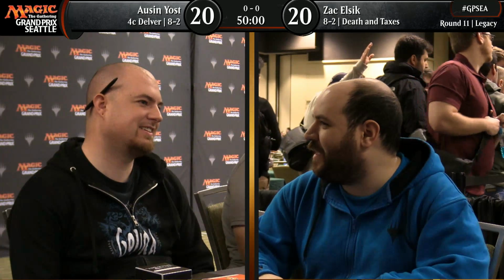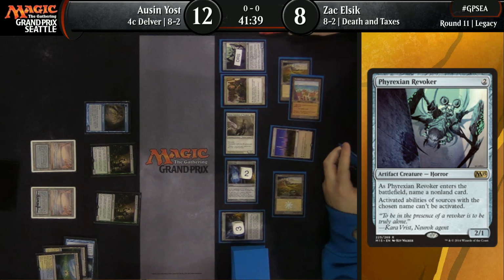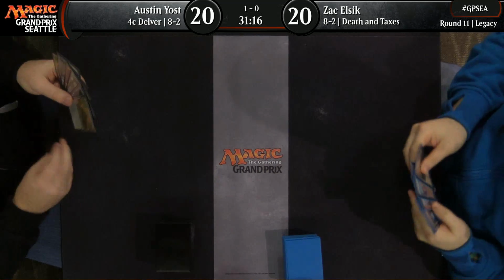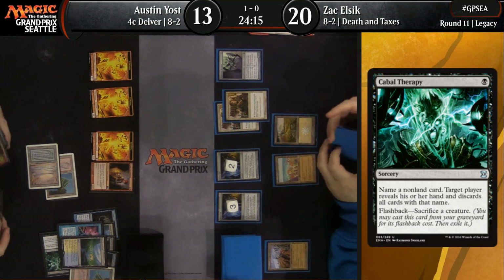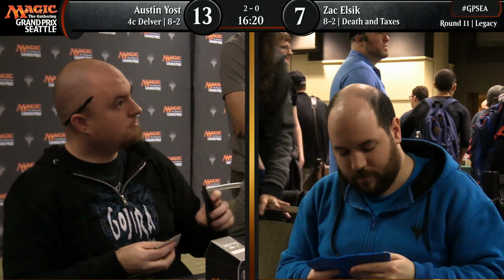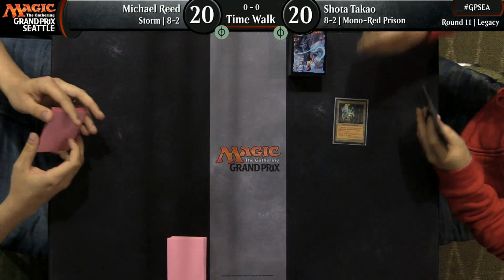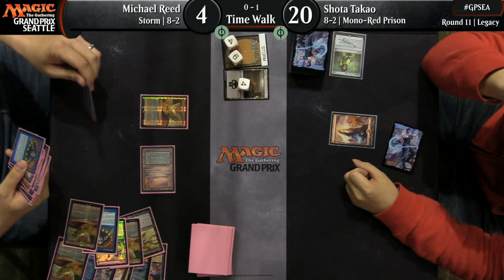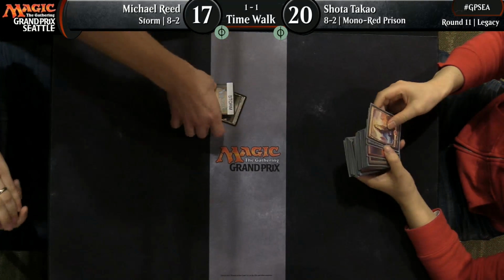Magic the Gathering GP Seattle 2018 Round 11 LEGACY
"1033 Yost, Austin US 24 Elsik, Zac US 24" "1037 Reed, Michael US 24 Takao, Shota JP 24" "1029 Anderson, Todd US 24 Nass, Matthew US 24" "1001 Walker, Noah US 30 Duterte, Daniel US 30" Legacy